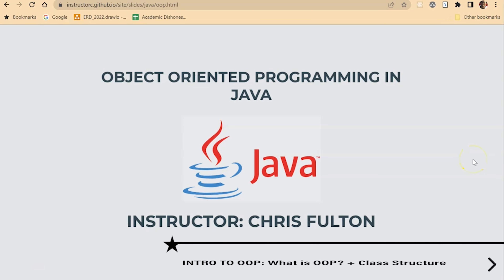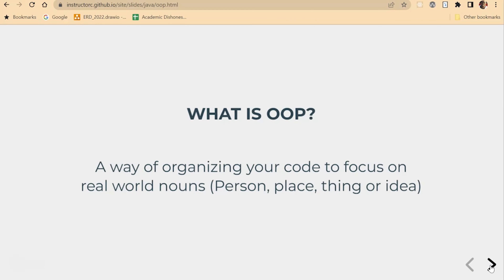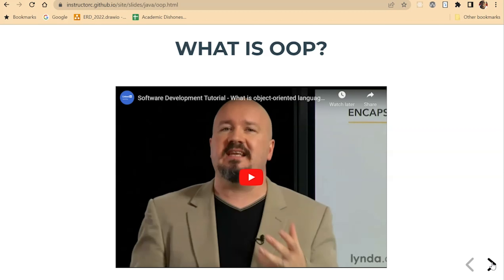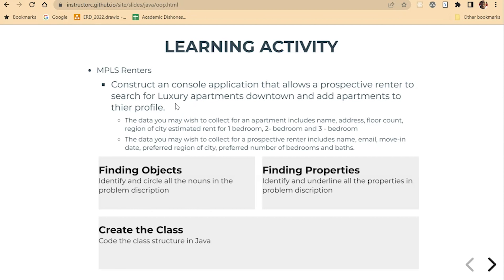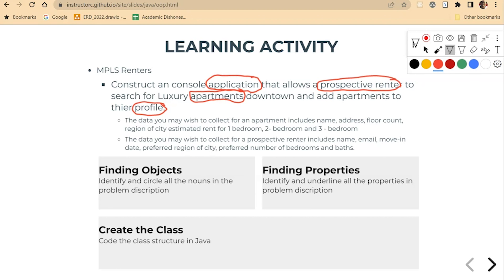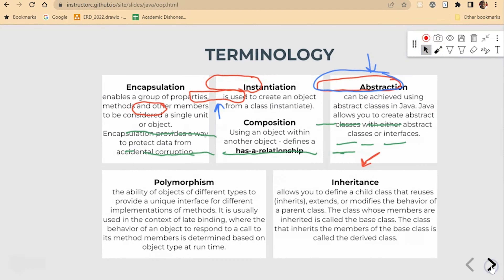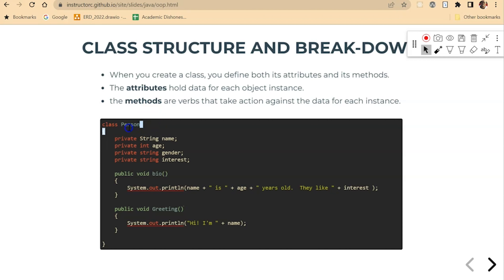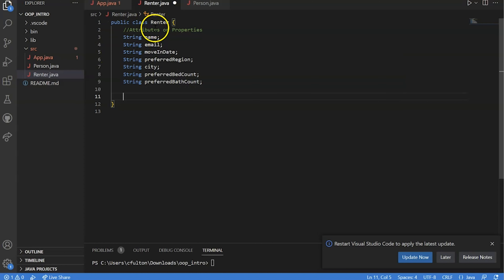Intro. to OOP in Java: What is OOP? + Class Structure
This video provides a brief explanation of Object Oriented Principles and discuss how to analyze a coding prompt and identify possible classes(nouns).  In this video, I also review the syntax for a class structure.